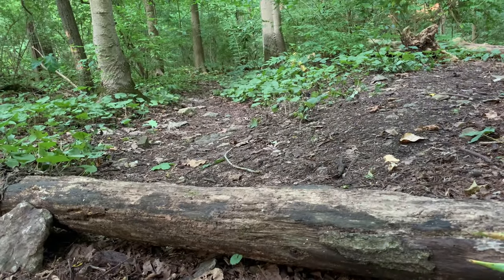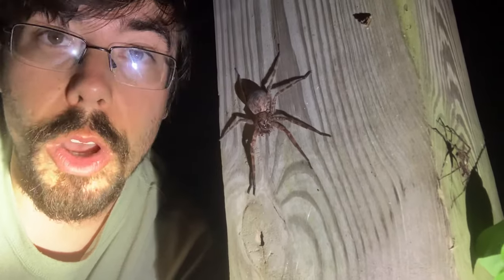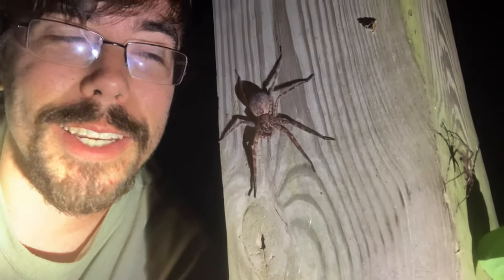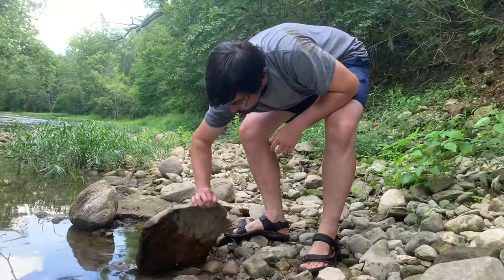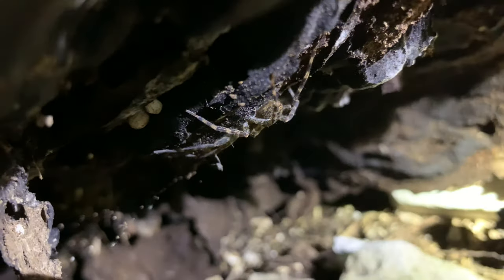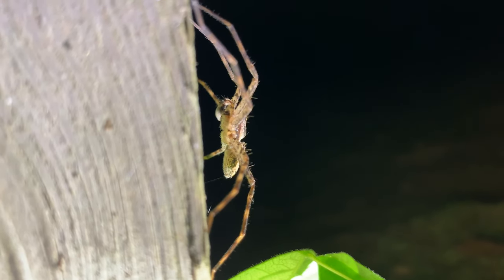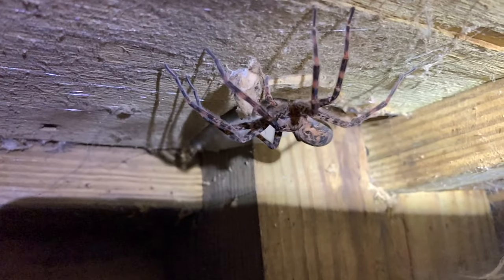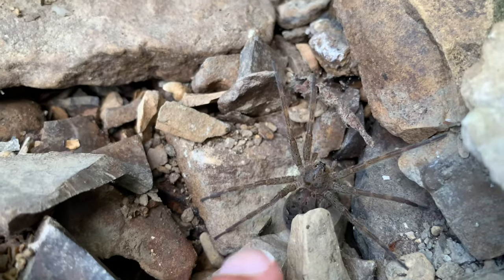The Dark Fishing Spider - Everything you Need to Know!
The Dark Fishing Spider is one of the largest spiders in North America and sometimes finds its way into homes and cabins. Is this big spider one to be afraid of or should we be glad they are around?